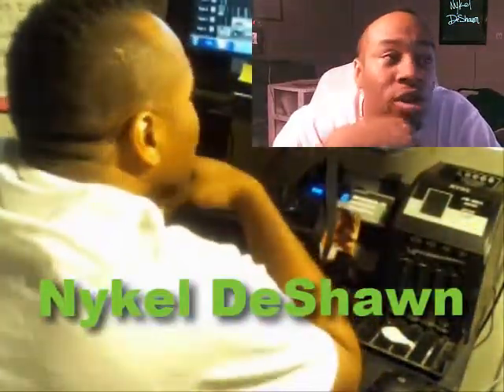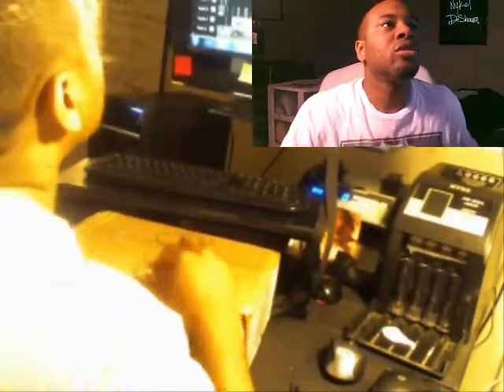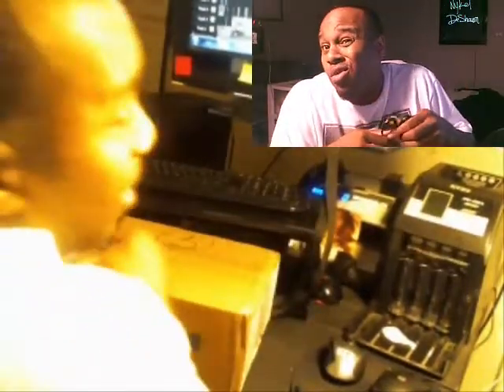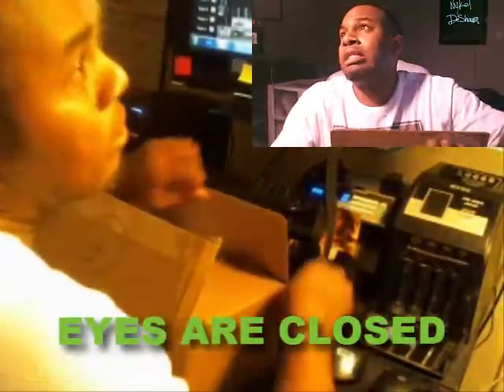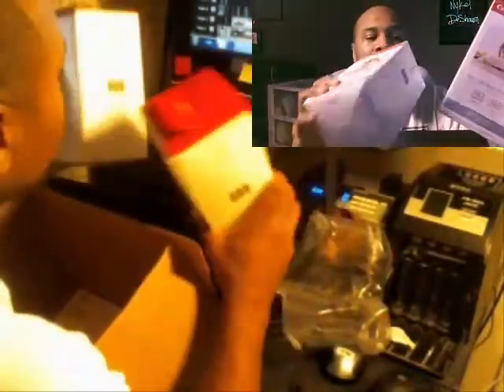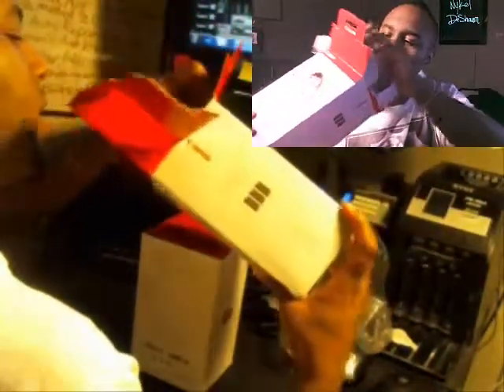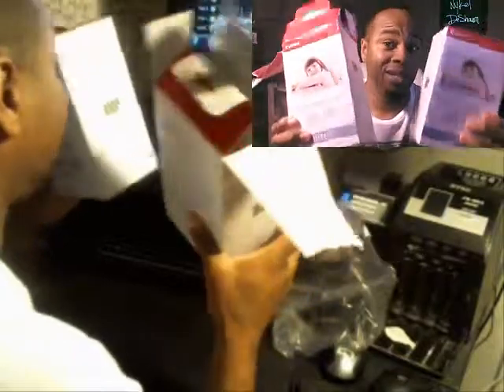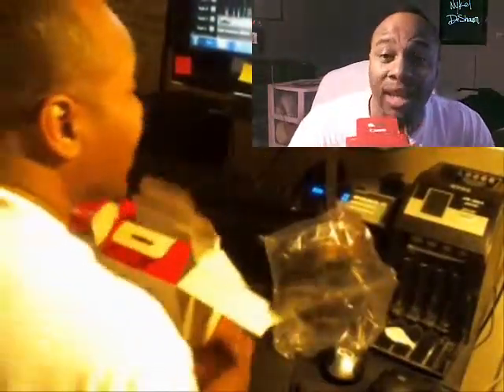Canon Selphy Cp900 Ink Paper Unboxing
follow on instagram & twitter @NykeDIGITAL

printer ink cartridges, canon printer ink,
canon printer, canon wireless printer,
canon printers, canon selphy, selphy, canon selphy
cp800, selphy cp800,
canon selphy cp760, canon selphy
cp780, canon selphy cp510,
canon selphy cp740, canon selphy
cp900, canon selphy cp910,
canon selphy printer,
Office Depot, ink, Whos Chaos,
Unboxing Nykel, Nykel Unboxed,
Unboxing, Unbox, uboxed,
Nykel DeShawn, NykeDIGITAL, Nykel,
Nyke, NykeLIFE,